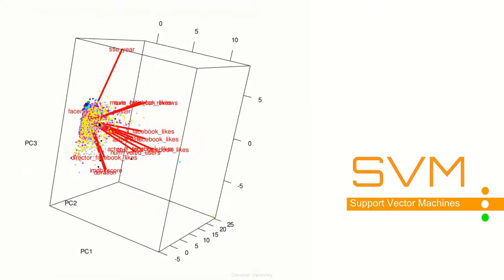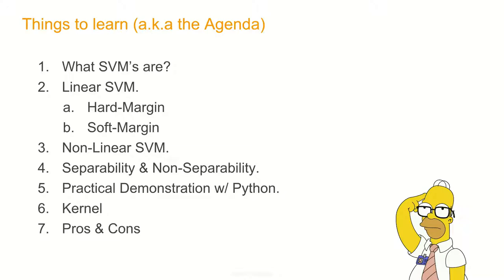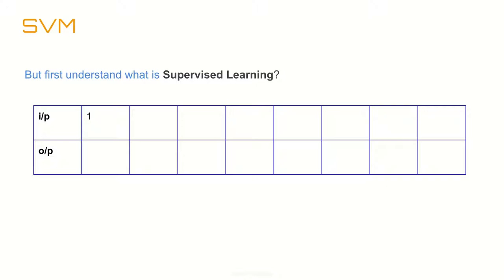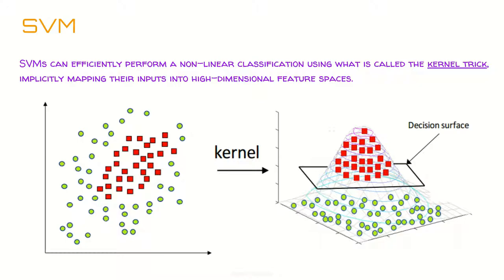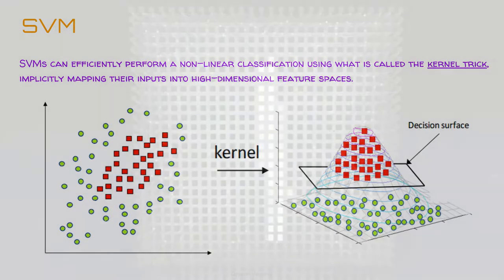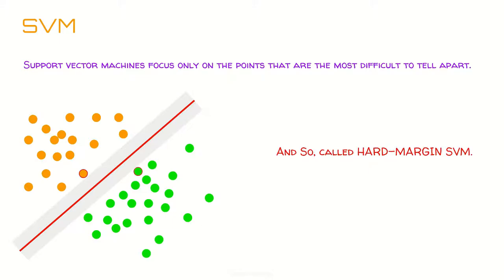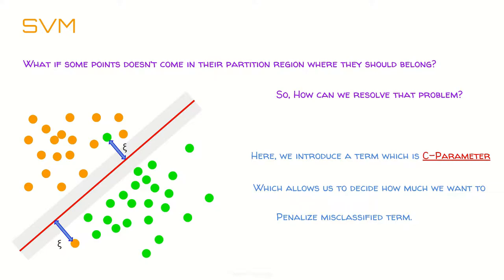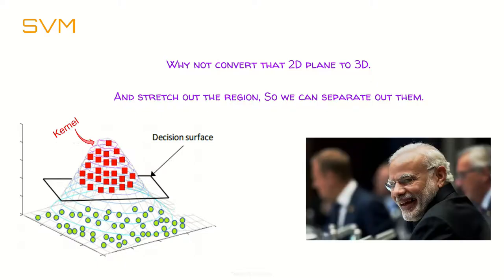Support Vector Machines: Visual Explanation w/ Practical Demonstration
SVMs are a popular classification technique used in data science and machine learning.

Learn SVM's the easiest way

In this video, I walk through how support vector machines work in a visual way and then go step by step through how to write a Python script to use SVMs to classify male and females.